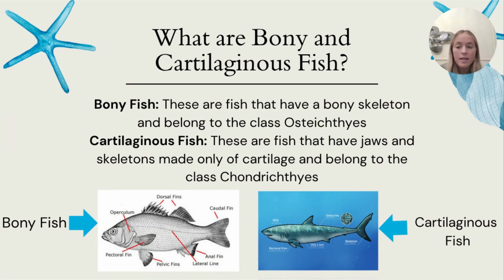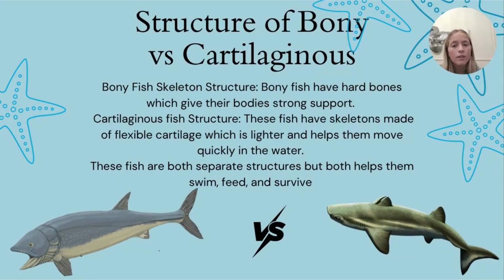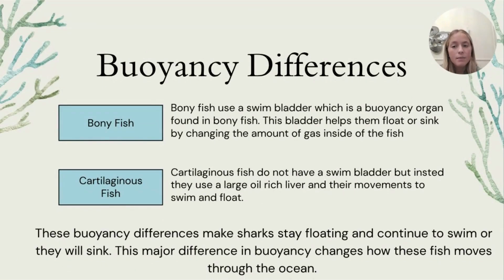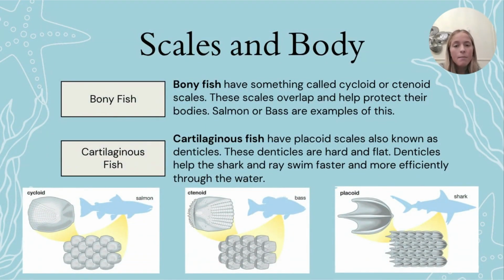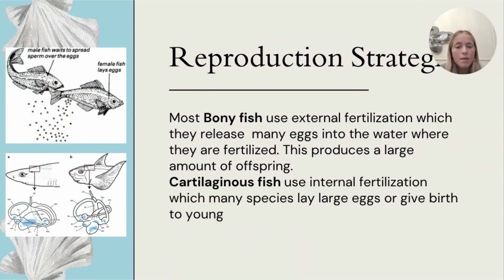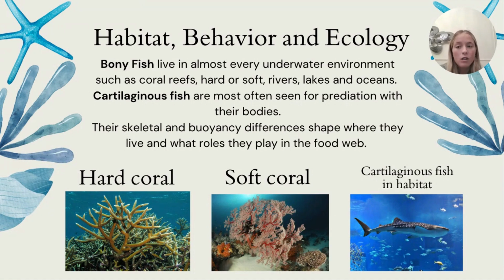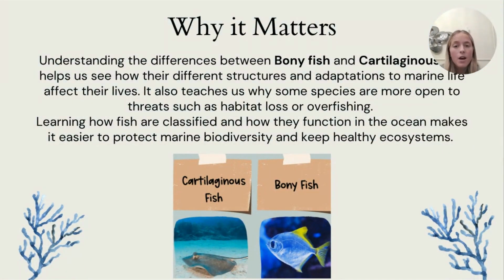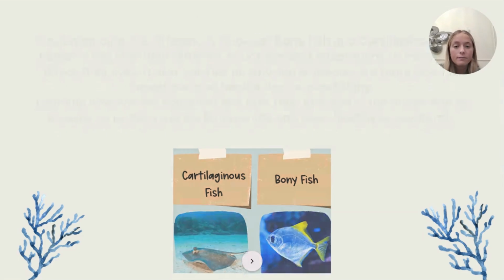Unit 4 AICE Marine Choice Board Video